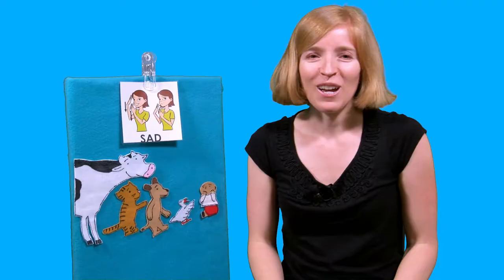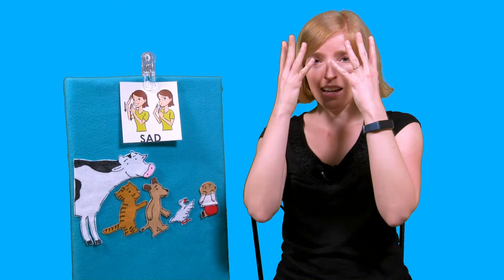Boo Hoo Baby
What should we do with the boo-hoo baby? Let's find out!